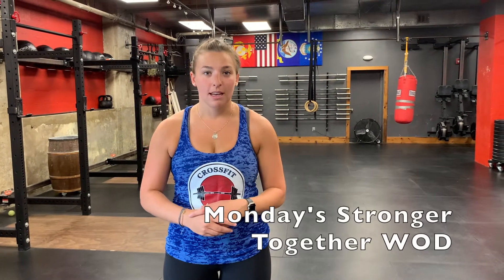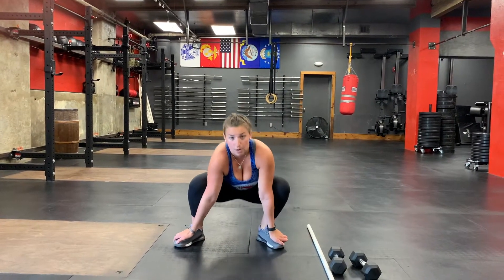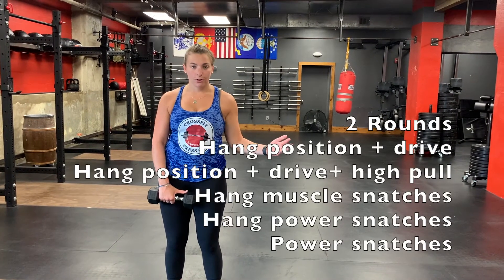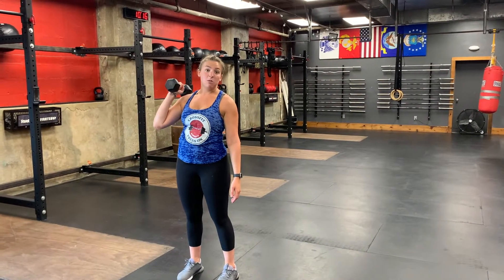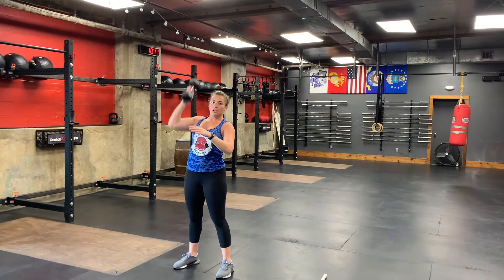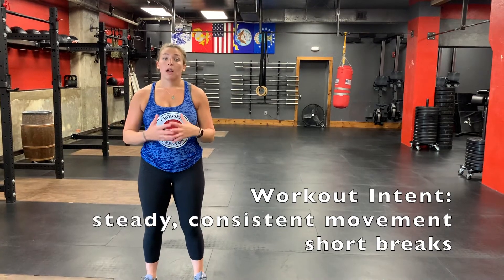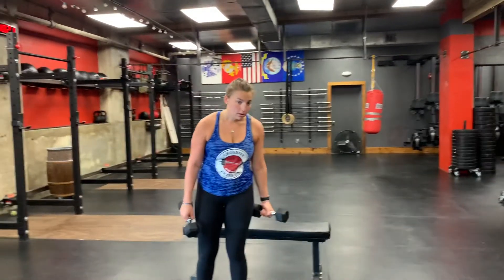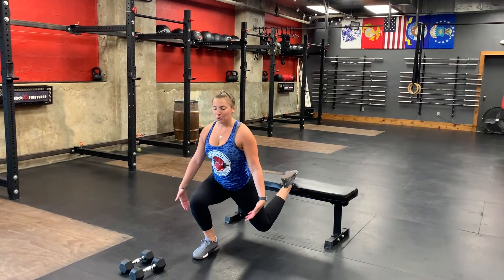Stronger Together WOD- 7/06/20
The wise man should consider that health is the greatest of human blessings. Let food be your medicine and medicine be your food. -Hippocrates

2 Rounds
0:30 Ankle mobility
200m run
10 Long lunges
10 PVC pass-throughs

Snatch Prep
With a light dumbbell/empty barbell
2 Rounds
Hang position + drive
Hang position + drive+ high pull
Hang muscle snatches
Hang power snatches
Power snatches
*Do 5 reps on round 1 and 3 reps on round 2.

Build Up
2 rounds
4 Power snatch
4 Walking lunges

METCON
5:00 AMRAP
Dumbbell snatch alternating

2:00 Rest

5:00 AMRAP
100m Run

2:00 Rest

5:00 AMRAP
Dumbbell walking lunges

Intent
This interval workout uses a 5:00 timeframe on each movement to challenge stamina and capacity at those movements before being followed by a rest period that can allow for a good effort on the next movement.
The power snatch load is moderate and should allow for steady movement and consistent reps.
Use the run interval to really challenge your capacity, push the pace.
The dumbbell lunge load is light and should allow for consistency through the duration of the 5:00 timeframe.

Modification Option
Power Snatch
*Reduce load to maintain consistent movement
*Hang power snatch if mechanics from the floor are not sound.

Run
*Jumping rope
*Mountain climbers
*Jumping jacks

Dumbbell Lunges
*Reduce load to complete consistent reps.
*Perform movement unloaded

COOL DOWN
3 Rounds NOT for time
8/8 Bulgarian split squat (0:03 lowering phase)
0:30/0:30 Star plank
* If the star plank is too demanding for 0:30 consecutively perform a side plank.